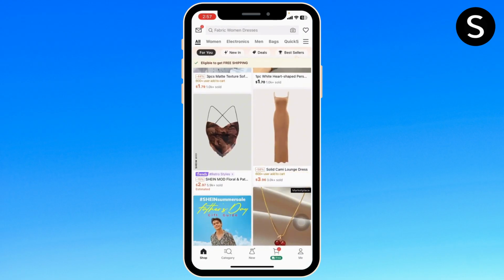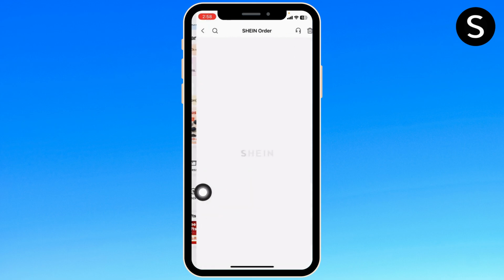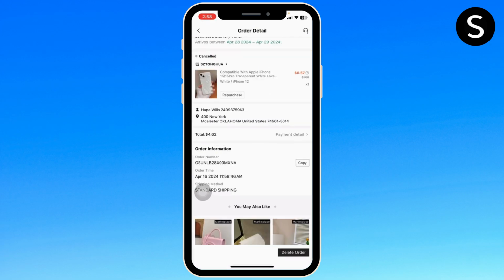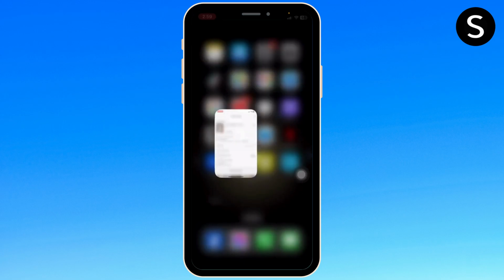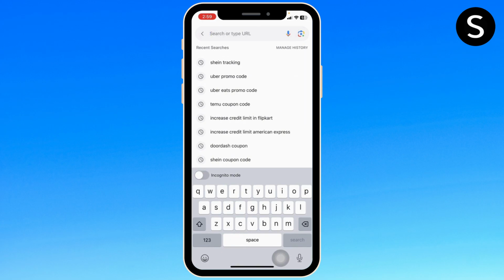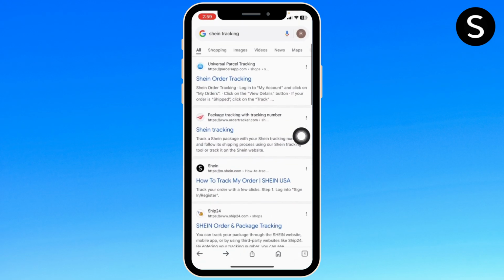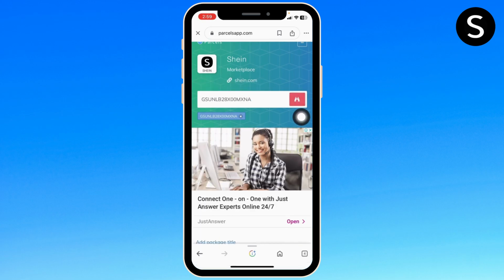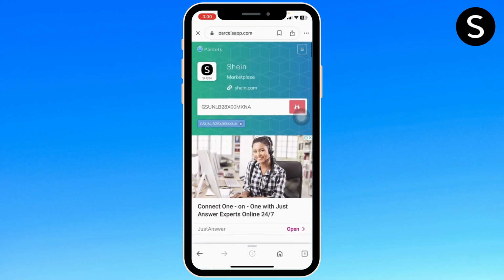How to Track Your Order on Shein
Excited about your SHEIN order but eager to know its whereabouts? This tutorial will walk you through the simple steps to track your order on SHEIN's platform in 2024. Whether you're anxiously awaiting a fashion haul or curious about the delivery status of your latest purchase, SHEIN's order tracking feature makes it easy to stay informed every step of the way.

In this tutorial, we'll cover:

- Navigating to the SHEIN website or app and accessing the 'My Orders' section.
- Locating your recent order and finding the tracking information associated with it.
- Clicking on the tracking link to view real-time updates on your order's journey from warehouse to doorstep.
- Understanding common tracking statuses and what they mean for your delivery timeline.

Stay informed and anticipate your package's arrival with ease using SHEIN's order tracking feature. If you're wondering how to track your order on SHEIN in 2024, this video has all the guidance you need.